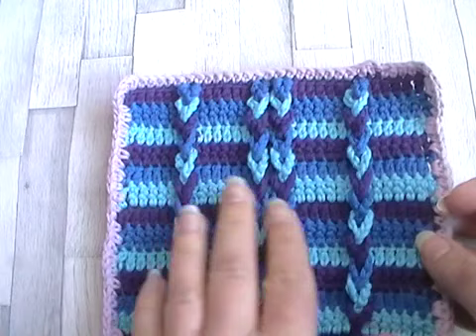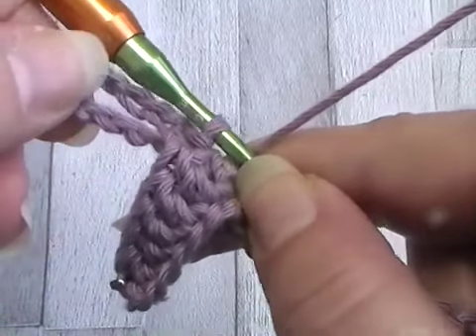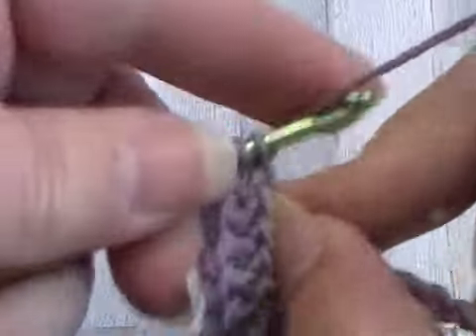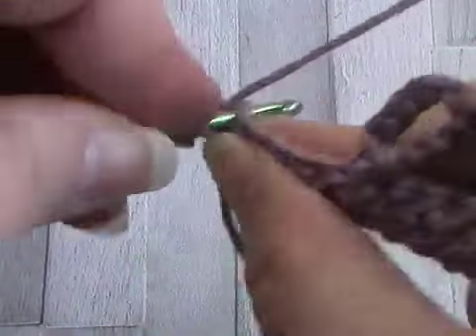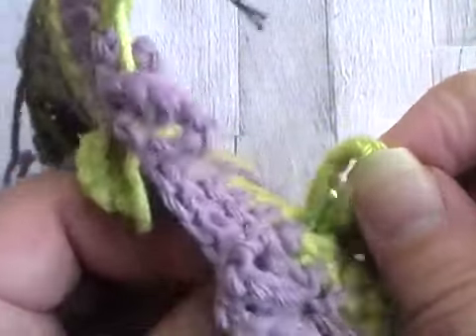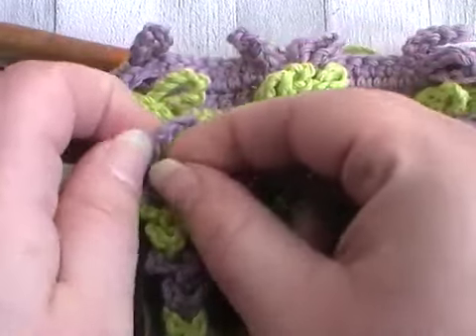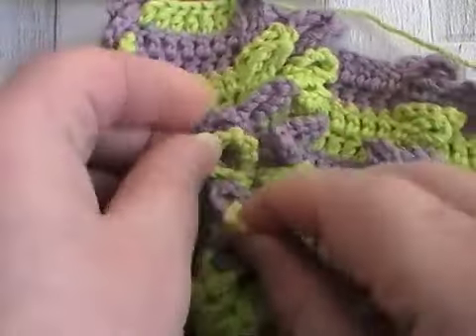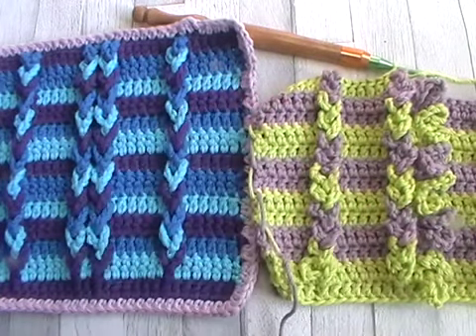Week 15 Of The 50 Stitches Crochet Along By Froggity Frog - Jacobs Ladder Stitch | LEFT VIDEO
Week 15 of The 50 Stitches crochet along features the Jacobs Ladder stitch. The braided effect of this stitch is created by joining loops together in ladders up the length of your project.
The effect is best seen when using at least 2 colours.

You will need a 3.5mm hook for this square

If you want to close the gap in the corner of your squares, you can see how

Come and show us your finished squares over in the CAL Facebook group, where you can also ask any questions you might have on any of the stitches